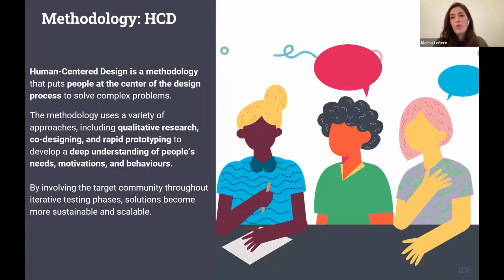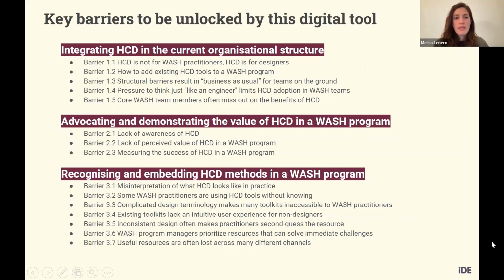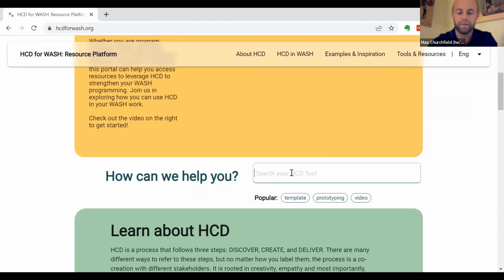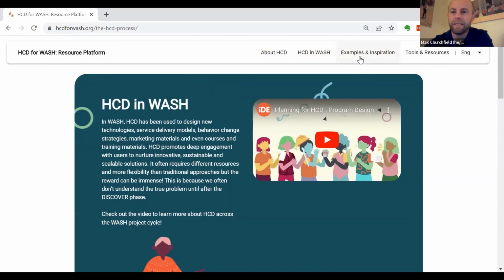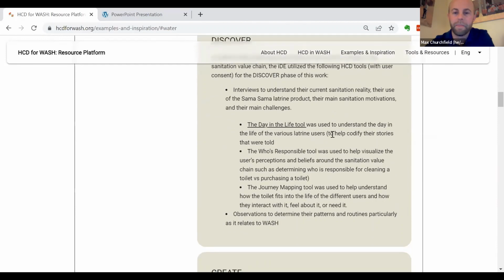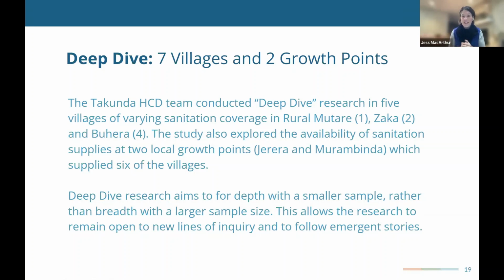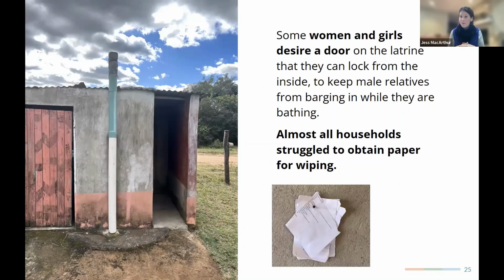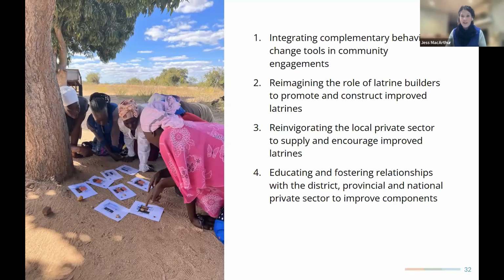Human-Centered Design for WASH